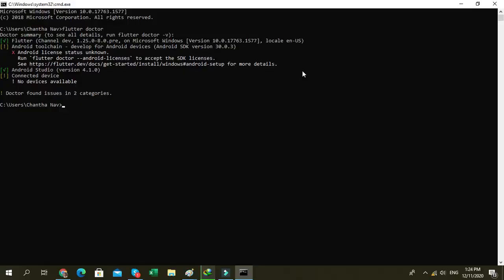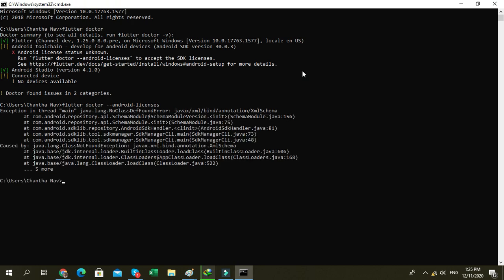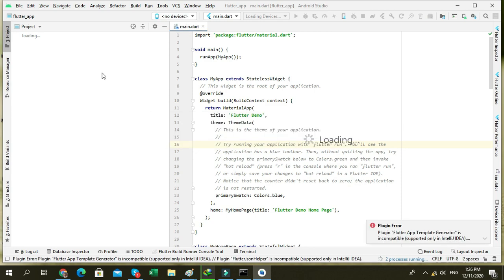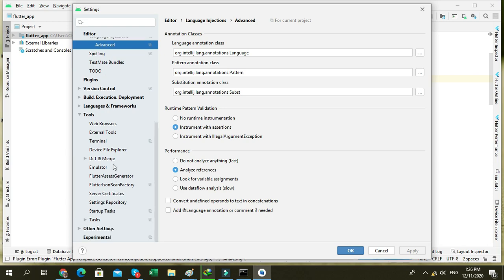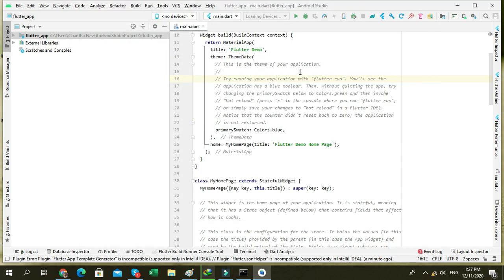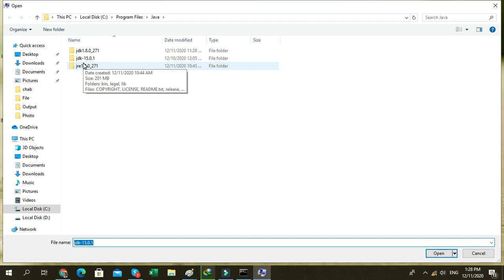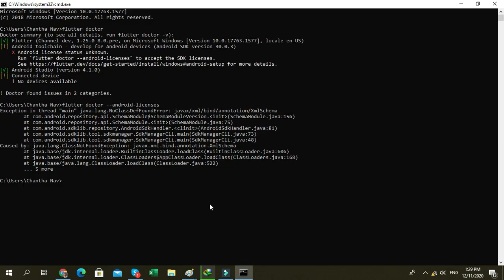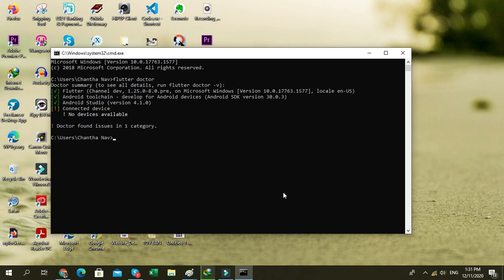Fix flutter doctor android license status unknown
I have solved my problem with this solution. You may get the issue when you run a command prompt cmd in your computer for flutter configure. If you run flutter doctor --android-license it will popup the warning related to Java. In my case, I fixed the problem with the Java setup. OK, watch my video for detail.

0:01 Introduction
0:28 Test the command flutter doctor
1:04 Open the Android Studio
1:30 File, and choose Settings
2:19 Check the SDK Tools
2:52 Open system properties
3:03 Change JAVA_Home version
4:22 Run the command flutter doctor again
4:33 Problem is fixed
4:50 Done